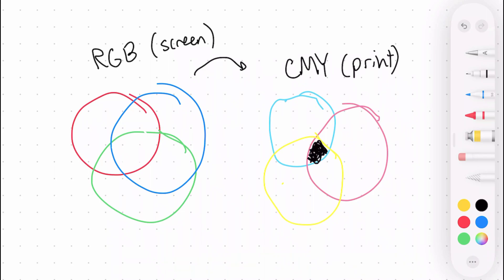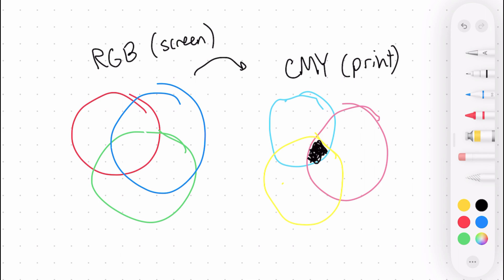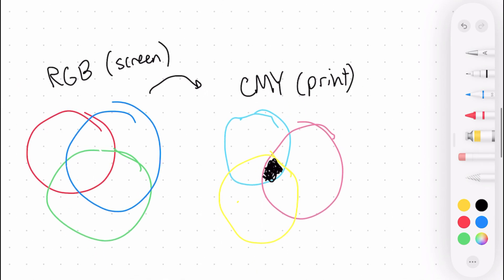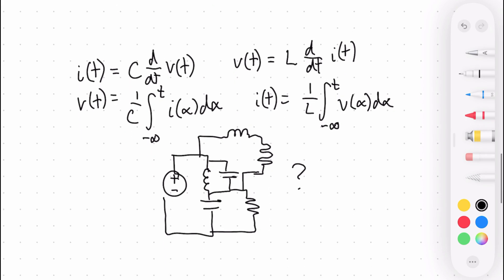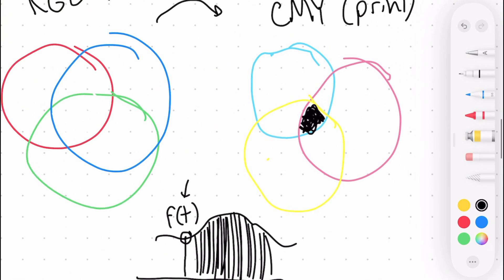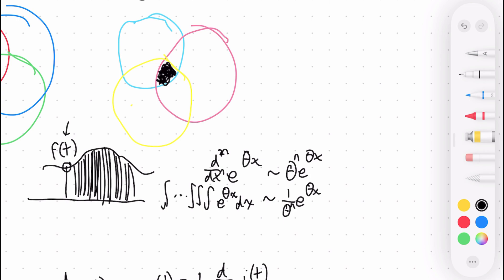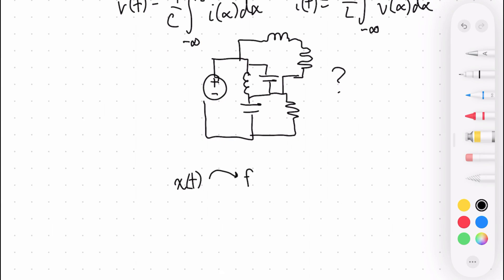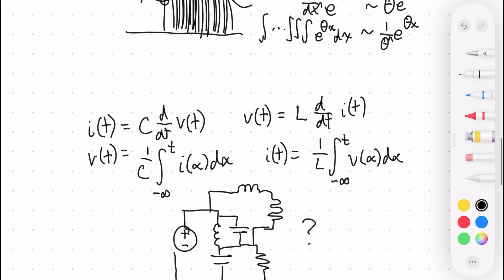The Intuition Behind the Fourier Series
In this video, I'll start by building up the intuition behind the Fourier Series, which will be helpful when we move from the Fourier Series into the Fourier Transform.  This intuiotion will be the backbone behind the Laplace Transform, Z-Transform, DFT (Discrete Fourier Transform), DTFT (Discrete Time Fourier Transform), and the standard Fourier Transform.